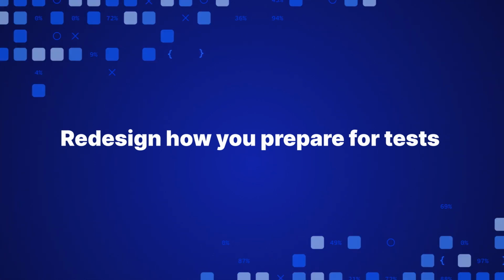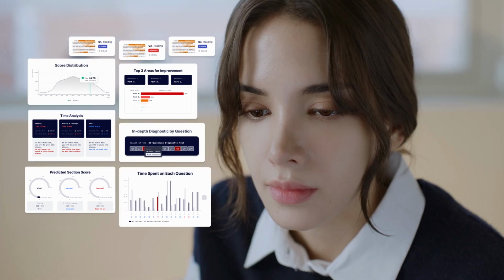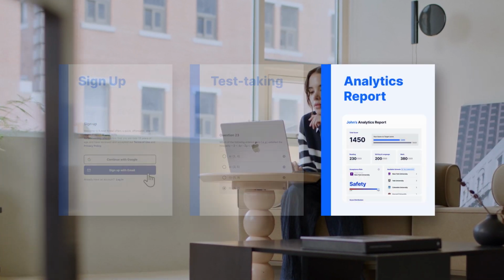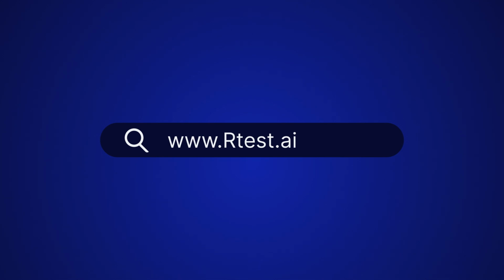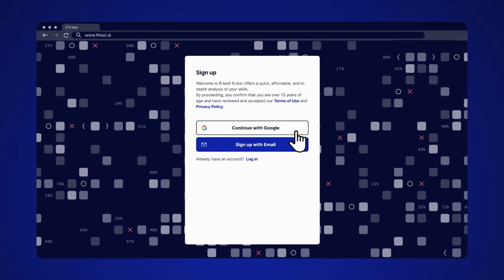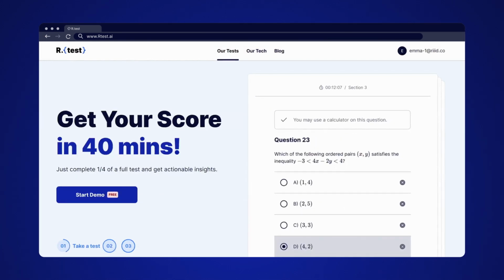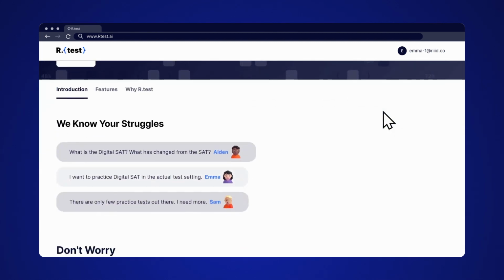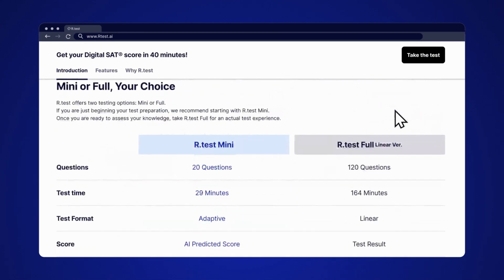How to use R.test | Tutorial 1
Welcome to Tutorial of the R.test series! 🎉 In this tutorial, we'll explore how to leverage R.test, an innovative AI-powered diagnostic test platform, to enhance student test readiness. 📚📊

R.test is a cutting-edge tool designed to evaluate students' preparedness for exams. 🚀 With its powerful AI capabilities, it provides personalized insights and reports, helping students identify their strengths and areas that require improvement. 💪✨

In this tutorial, we'll guide you through the process of using R.test effectively. You'll learn how to:
🔧 Set up R.test and create student profiles
📝 Administer diagnostic tests to assess individual readiness
📊 Analyze test results and interpret the AI-generated insights
📈 Generate comprehensive reports to track progress and target areas for improvement